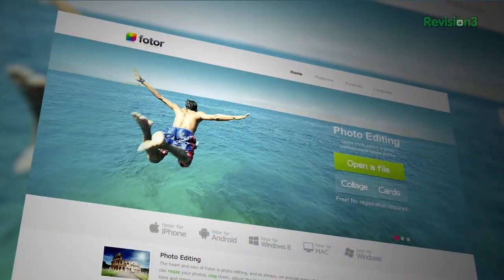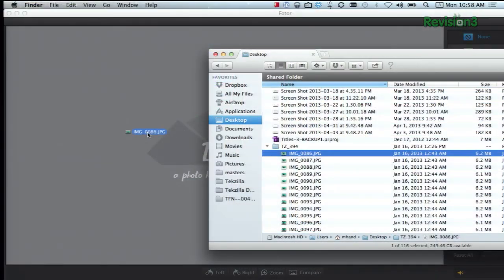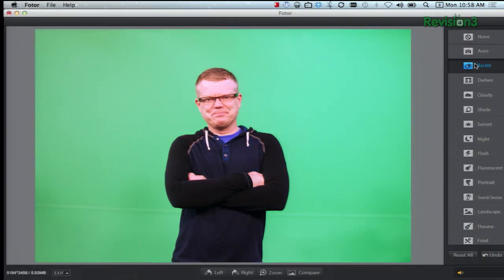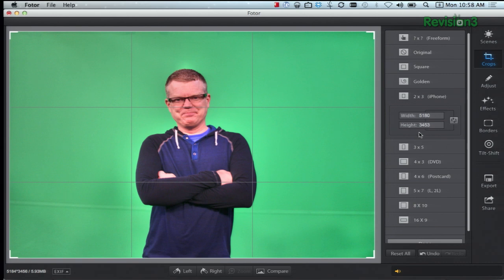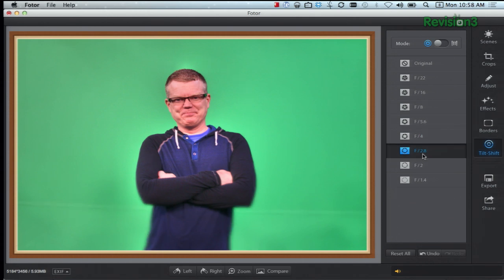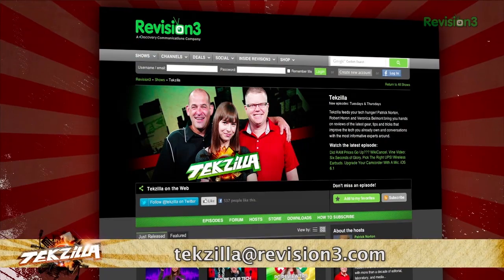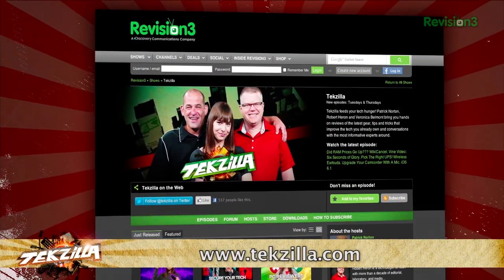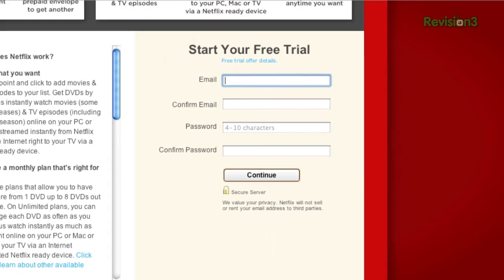Great Free Photo Editor for Mac and Windows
Fotor is a great photo editing application that started on iOS and is now available for Android, Mac, and Windows. Make simple lighting adjustments, add frames, filters, and more!